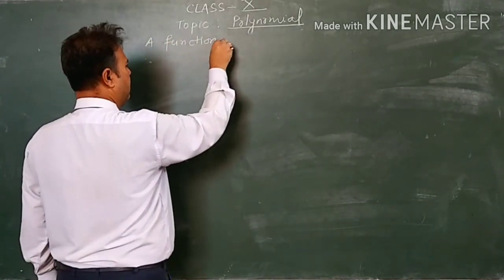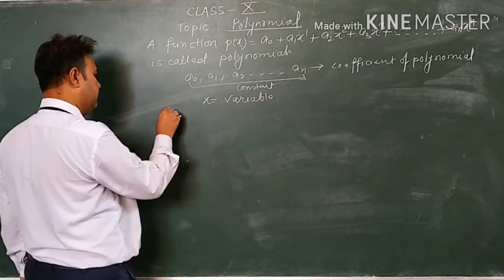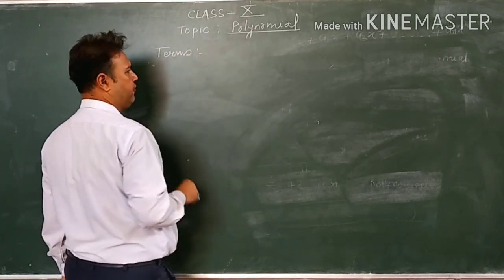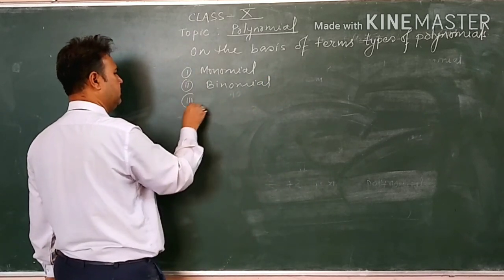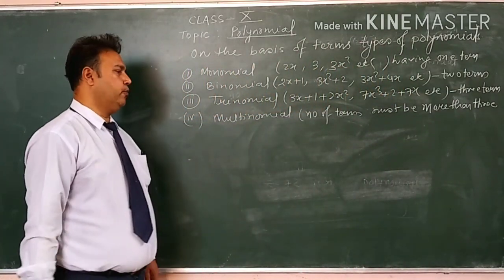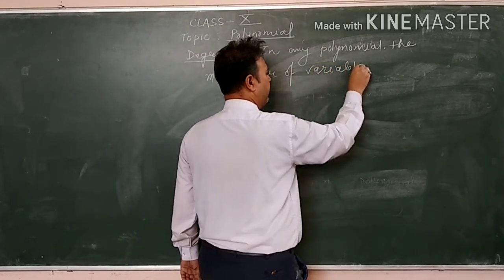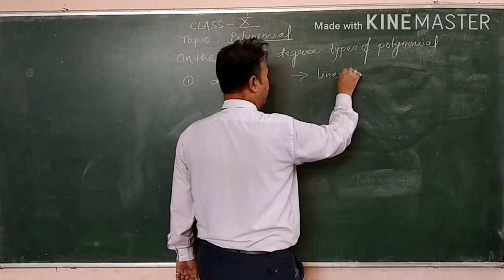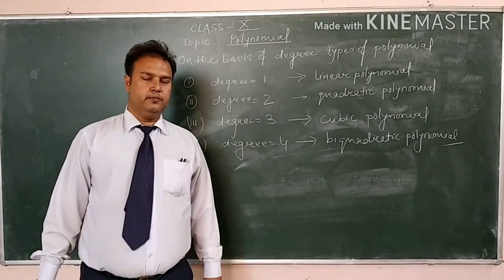Mathematics 10th Part - 7